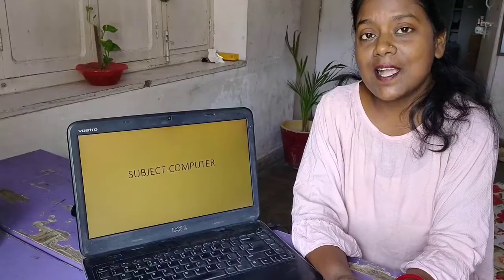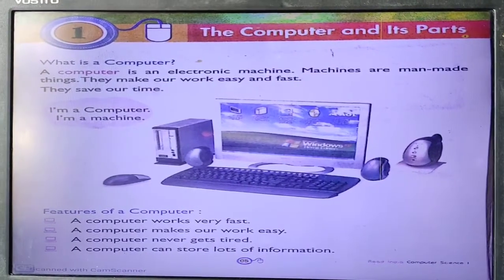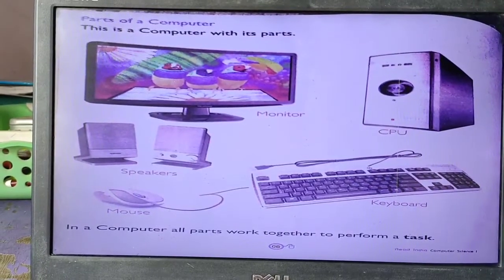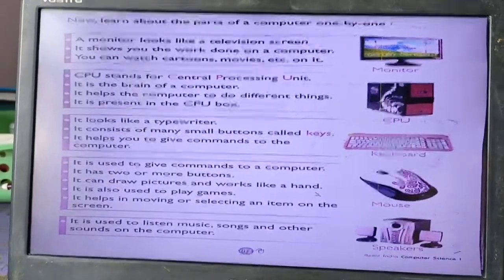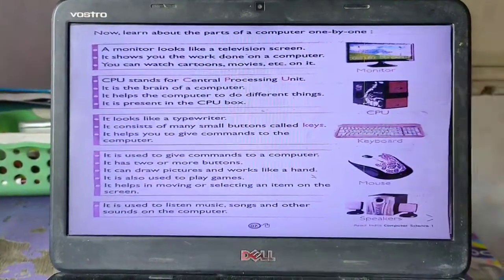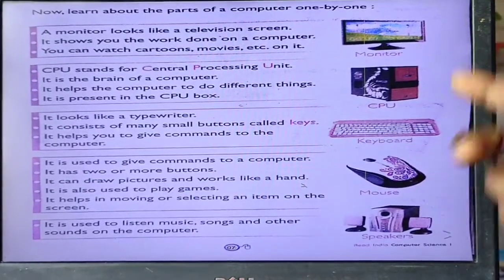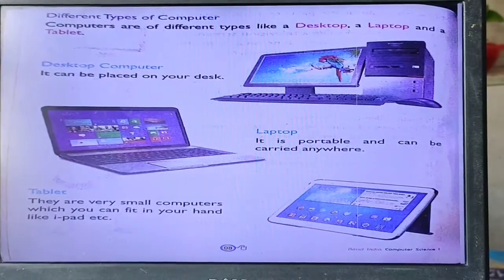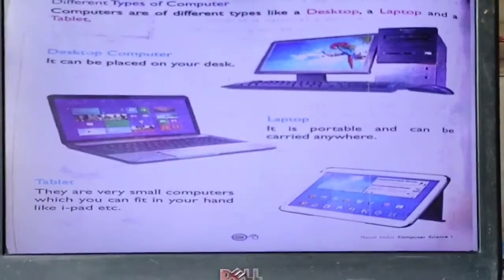Class 1 - Computer - Chapter 1 - Computer and It's Parts